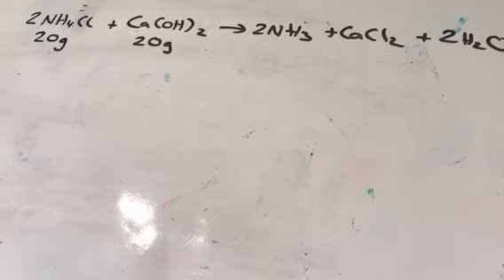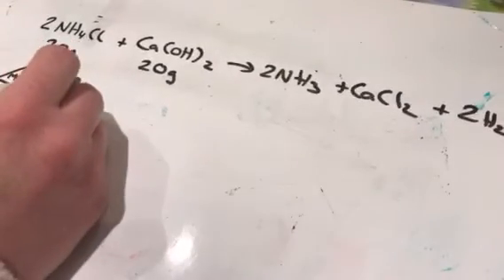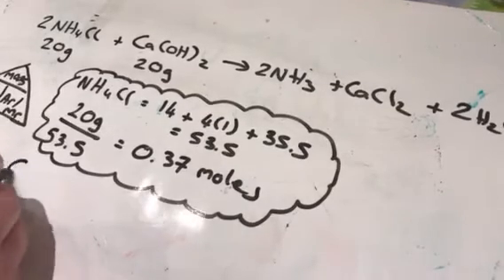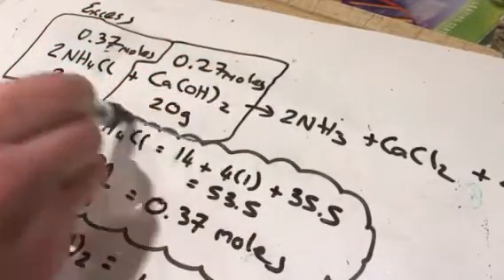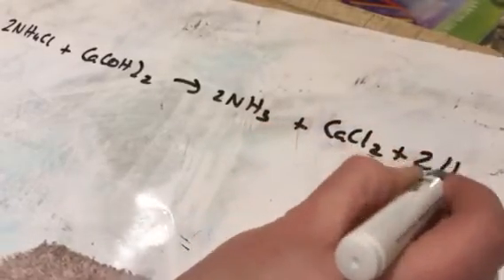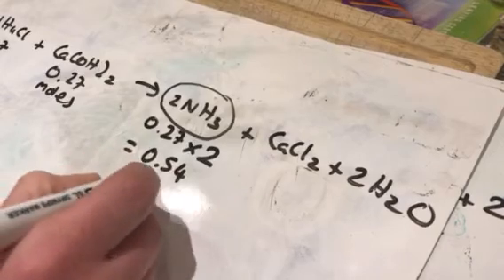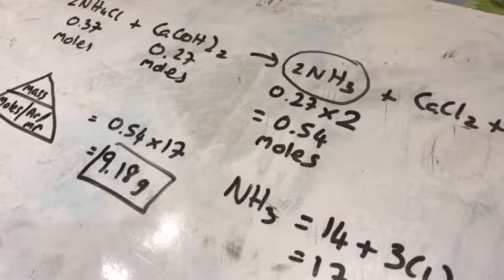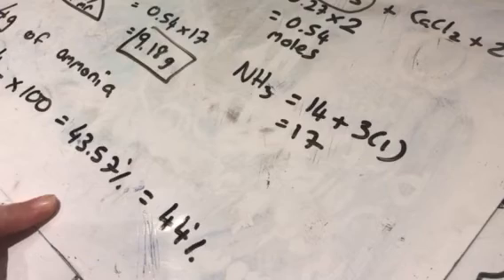Limiting reagents and percentage yield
Leaving cert chemistry